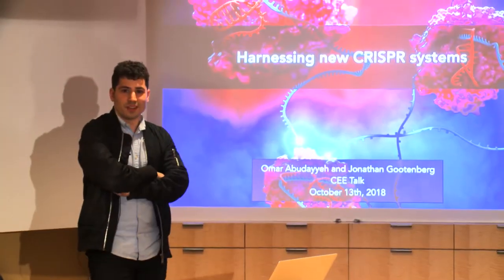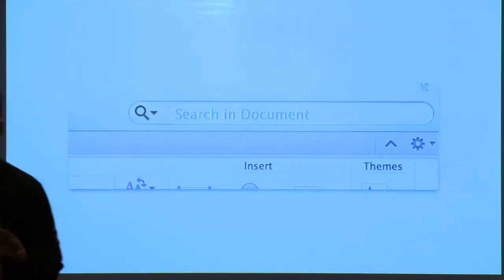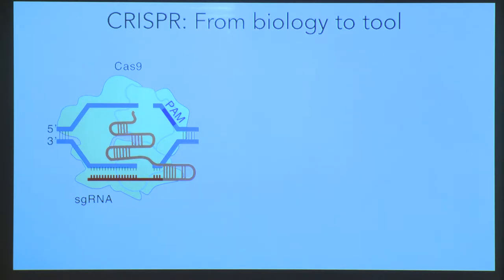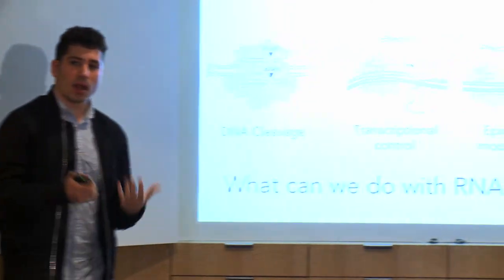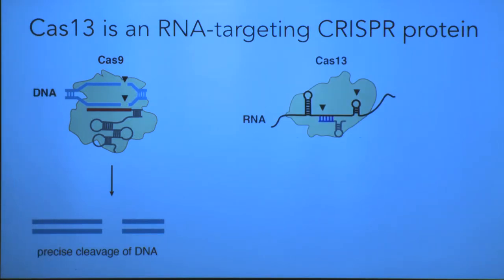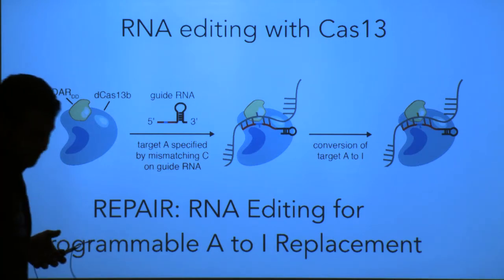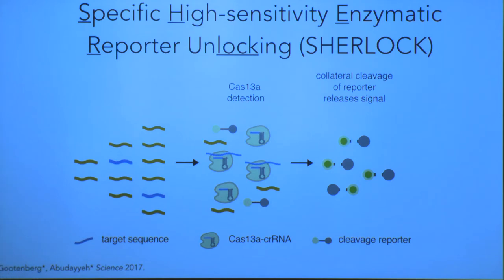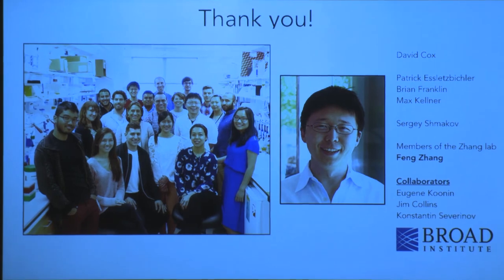CEE Talks: Omar Abudayyeh and Jonathan Gootenberg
The Center for Excellence in Education is pleased to provide this free video resource. This was filmed as part of CEE Talks at CEE's 35th Anniversary celebration in Cambridge, Massachusetts on October 13, 2018.

Jonathan Gootenberg, PhD, is a McGovern Fellow at Massachusetts Institute of Technology (MIT) where he draws from fundamental microbiology to engineer new molecular tools. These tools, including the popular genome editing system CRISPR, allow for unprecedented manipulation and profiling of cellular states in the body, and have multiple applications in basic science, diagnostics, and therapeutics. Dr. Gootenberg earned his bachelor’s degree in mathematics and biological engineering at MIT and received his PhD in Systems Biology from Harvard University. He is one of the first members of the McGovern Institute Fellows program, which supports the transition to independent research for exceptional recent PhD graduates. He attended CEE's USA Biolympad in ’08 and ’09.

Omar Abudayyeh, PhD, is a McGovern Institute Fellow at the Massachusetts Institute of Technology where he conducts independent research on investigating novel molecular tools for genome editing, gene delivery, and cell control. He previously was at Harvard Medical School and the Harvard-MIT Health Sciences and Technology program as an MD/PhD student.